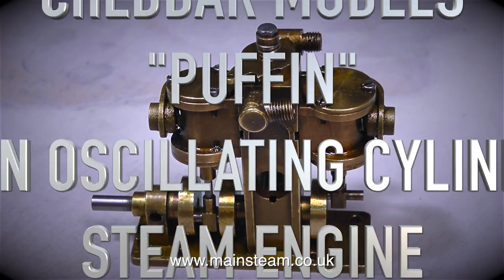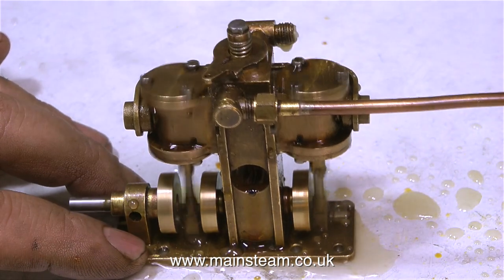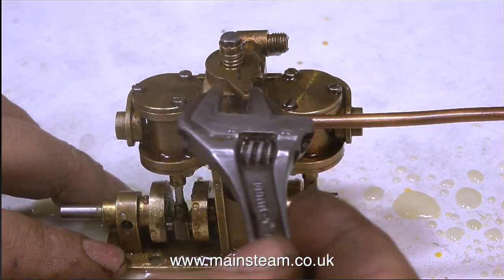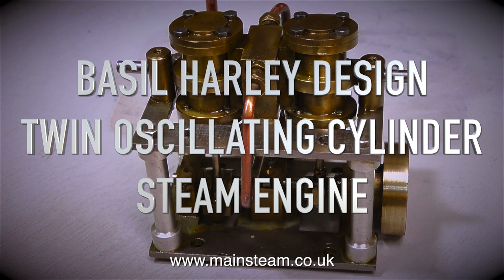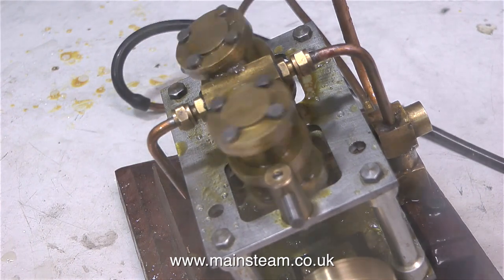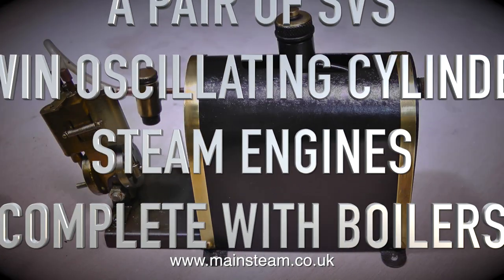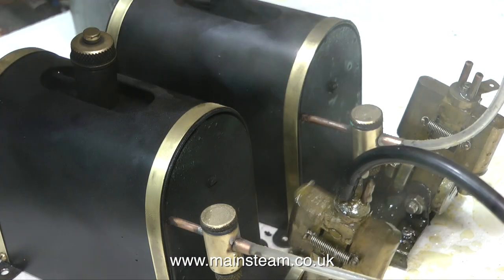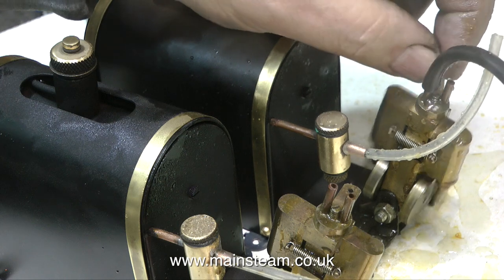LIVE STEAM BENCH TEST - THREE SMALL MODEL STEAM ENGINES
These Model Steam Engines are currently for sale on my MainSteam Models Website as of the 19th of September 2017. for more details - and please watch the video showing them in steam: "Three Small Steam Engines" - Live Steam Test. IF YOU WOULD LIKE TO BECOME A PATRON OF MY YOUTUBE CHANNEL, OR MAKE A SMALL DONATION VIA 'PAYPAL" TO HELP ME MAKE EVEN MORE OF THESE MODEL STEAM TUTORIAL VIDEOS, PLEASE GO
There are links to many more of my videos from the MainSteam